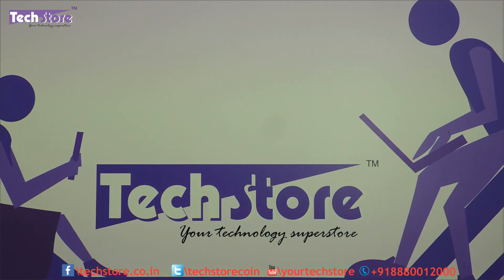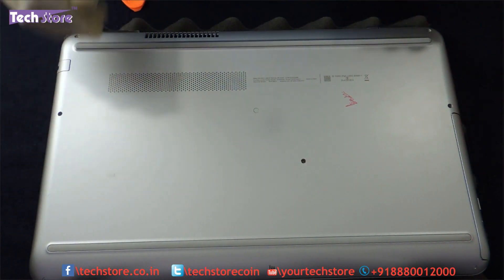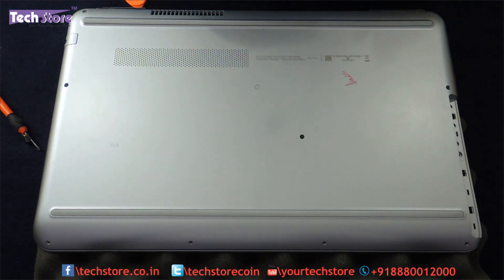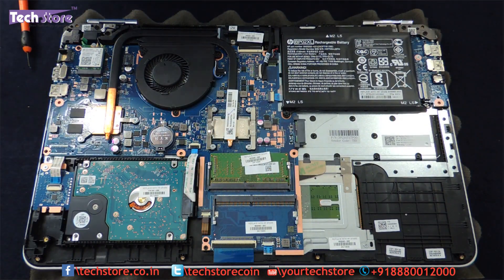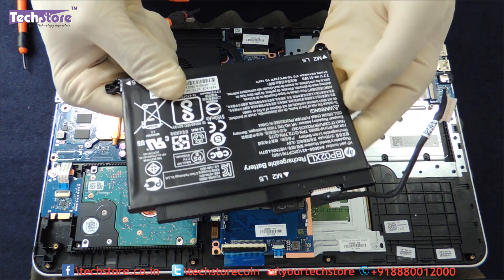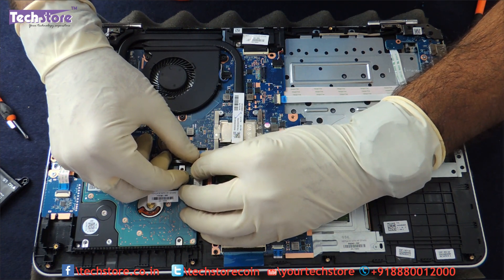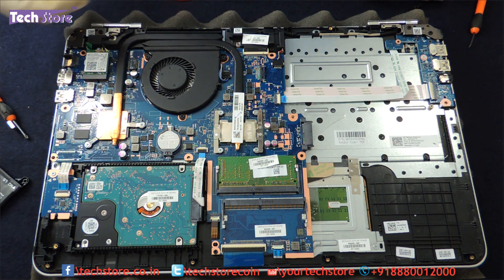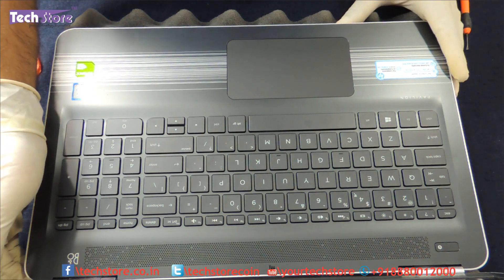HP Pavilion 15 AU series : How to Disassemble and upgrade memory ram harddrive laptop easy diy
- We showcase the easiest diy way possible to disassemble the HP Pavilion 15 AU series of laptop launched in mid 2016. HP has done a wonderful job in designing the laptop such that maintenance is not a difficult job.